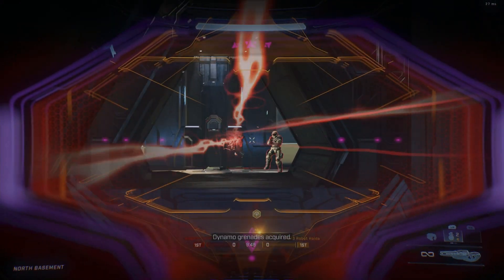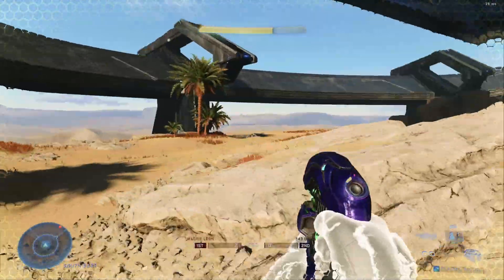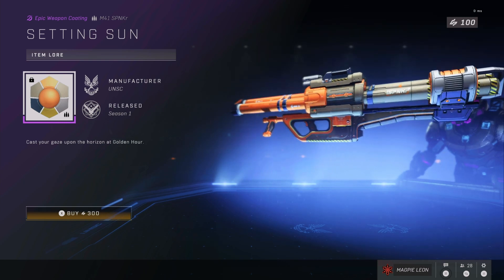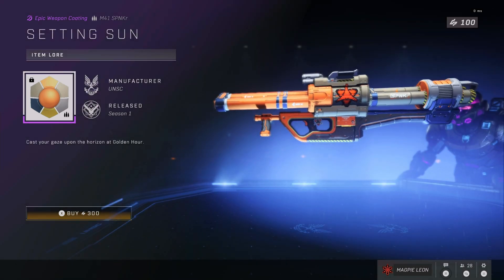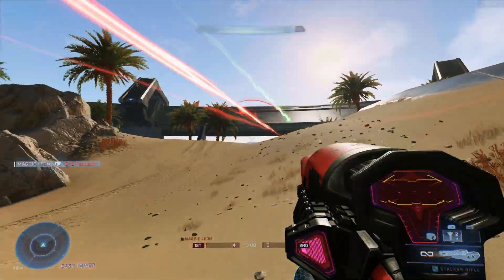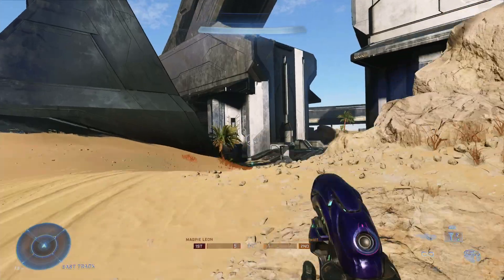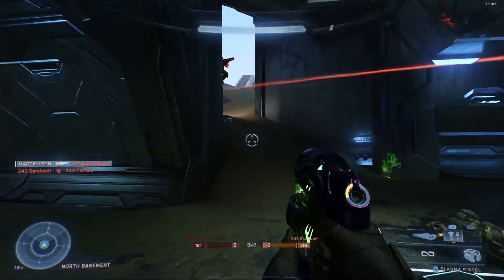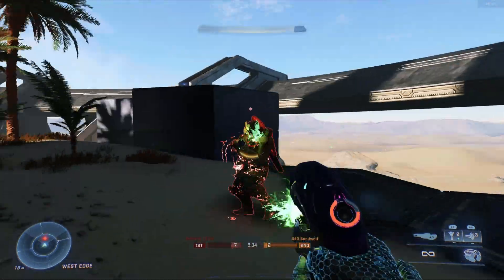Halo Infinite Store Items - February 11th (Boring and repetitive.)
Hey folks!

Back again with another Halo Infinite Shop video today.

I talk about the new item and discuss again how disappointed I am with the store system as a whole.